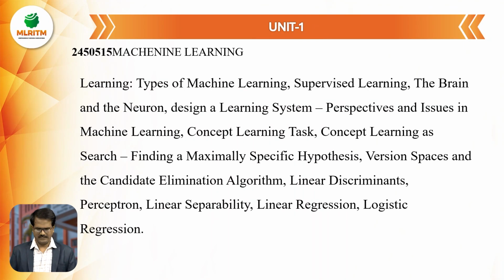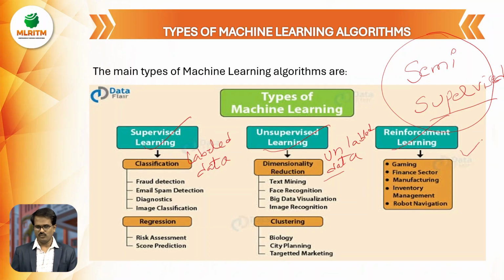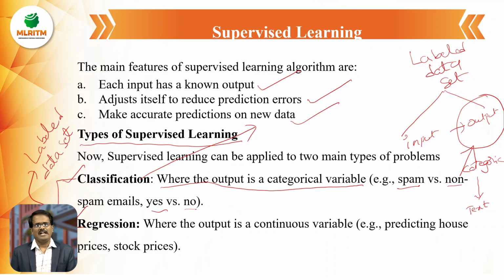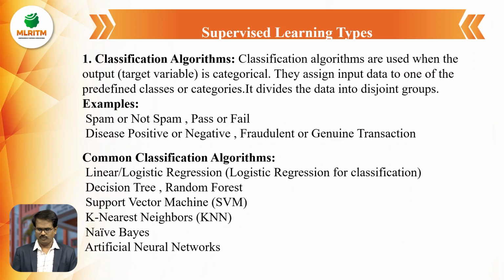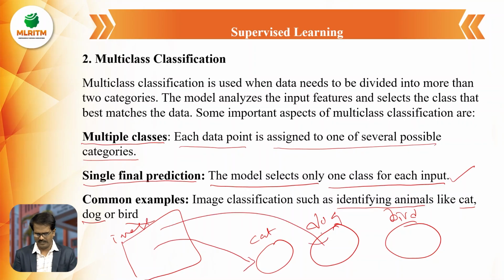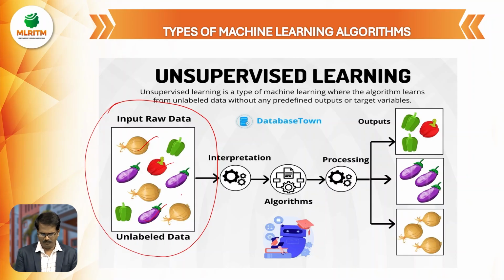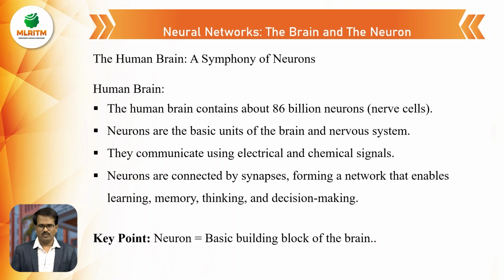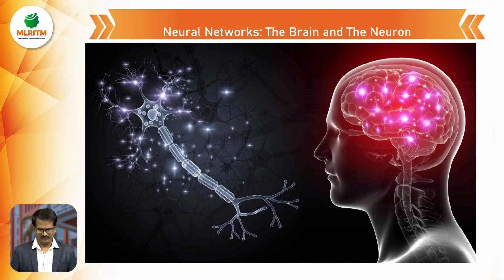INTRODUCTION TO MACHINE LEARNING | BY MR. B. NAGENDRA REDDY || MLRITM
Telangana, India.

🤖 **Introduction to Machine Learning | Machine Learning**

🚀 In this video, we explore **Machine Learning (ML)**, a revolutionary branch of Artificial Intelligence (AI) that enables computers to learn from data, identify patterns, and make intelligent decisions without explicit programming.

💡 Learn the fundamentals of Machine Learning, including its definition, workflow, key concepts, benefits, challenges, and practical applications. This lecture is the perfect starting point for anyone beginning their journey into AI, Data Science, and intelligent systems.

🎯 This lecture is ideal for:
💻 Programming Enthusiasts
🚀 Engineering Students & Competitive Exam Aspirants

🌍 Applications of Machine Learning:
🛒 E-Commerce Recommendation Systems
🩺 Healthcare and Disease Prediction
💰 Fraud Detection and Financial Analytics
🖼️ Image Recognition and Computer Vision
🗣️ Speech Recognition & Natural Language Processing
🚗 Autonomous Vehicles and Robotics
📈 Predictive Analytics & Business Intelligence

📈 A strong understanding of Machine Learning lays the foundation for advanced topics such as Deep Learning, Neural Networks, Computer Vision, Natural Language Processing (NLP), and Artificial Intelligence.